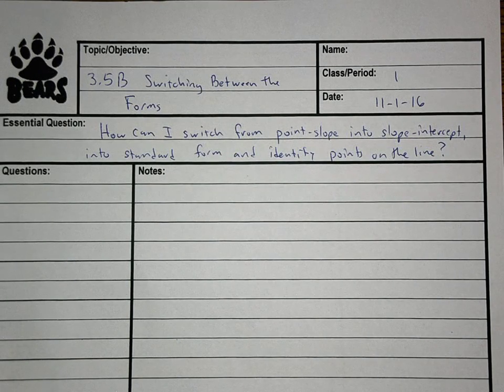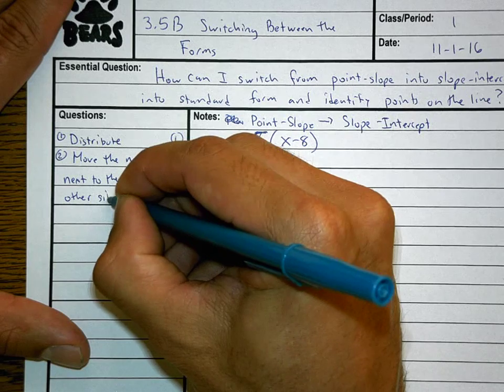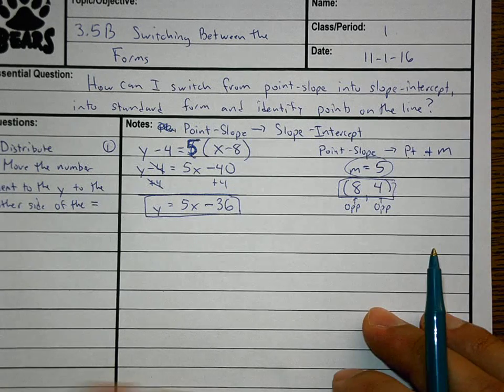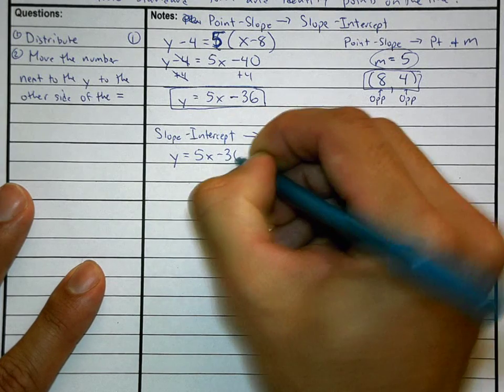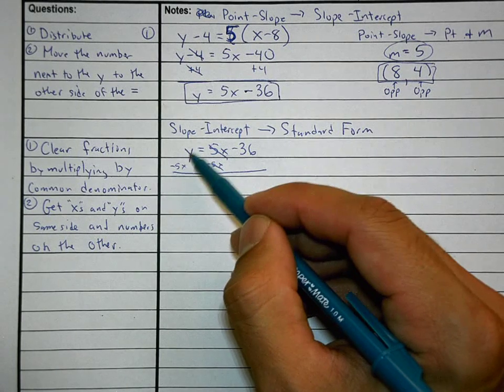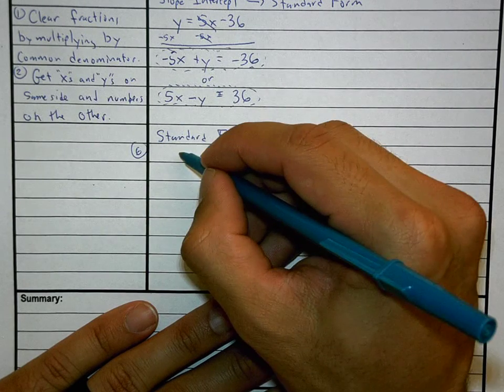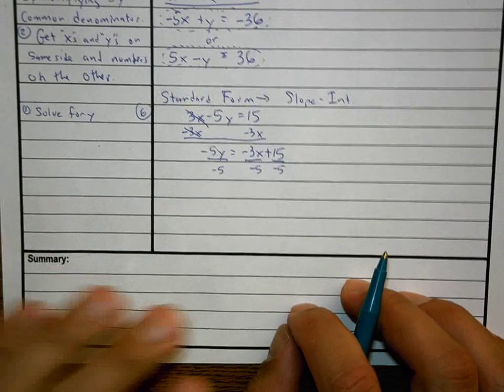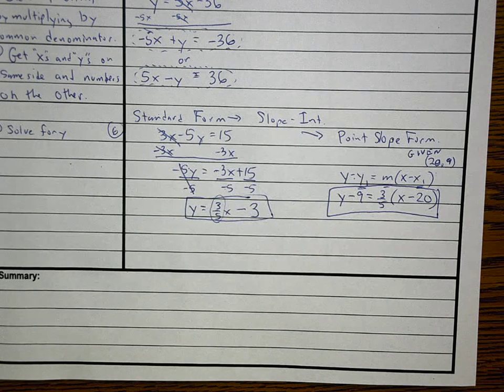3 5b Switching Between Forms